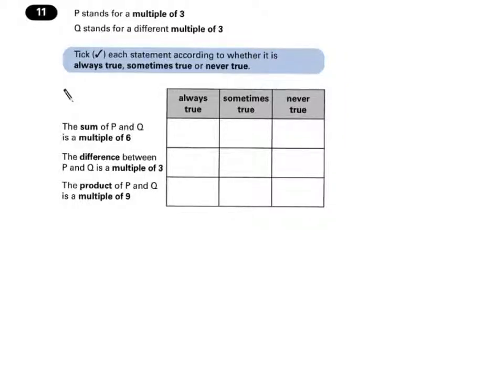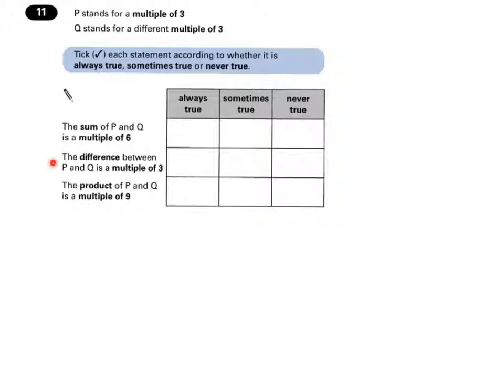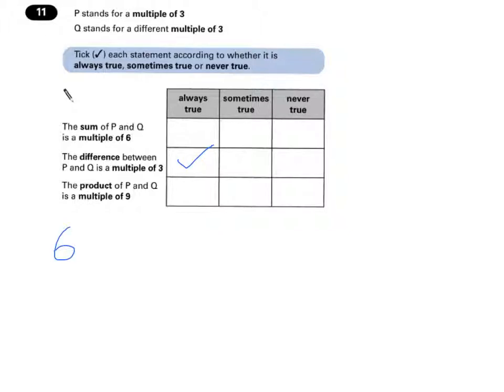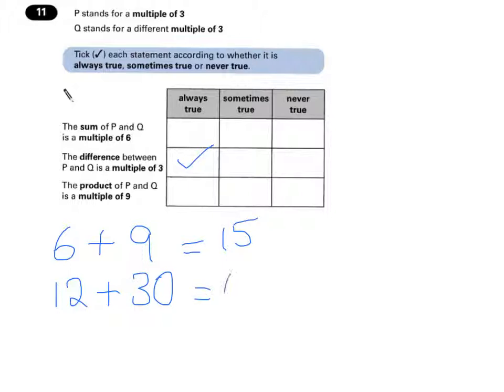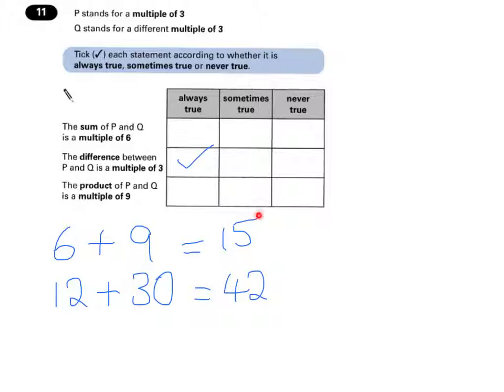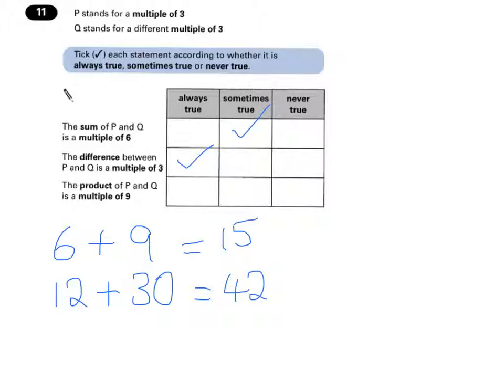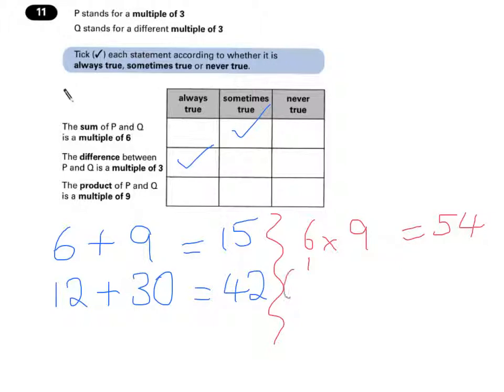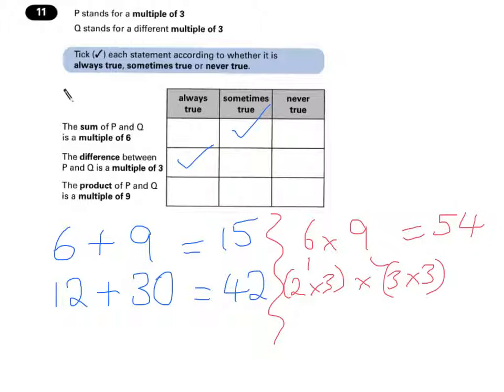SATS Booster q11